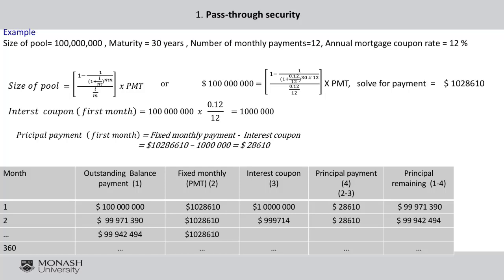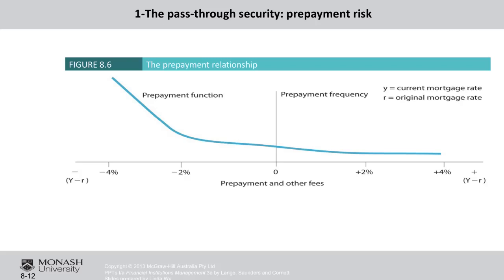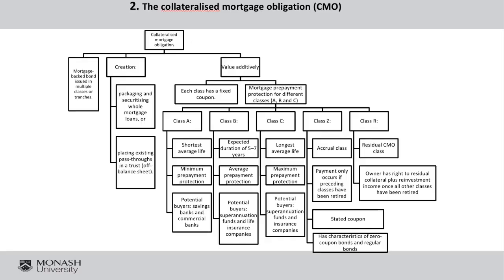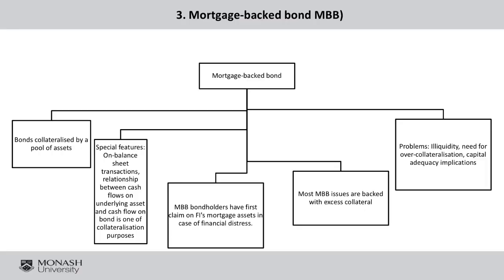Loan sales and securitization part 2